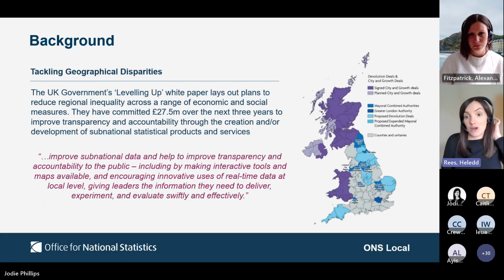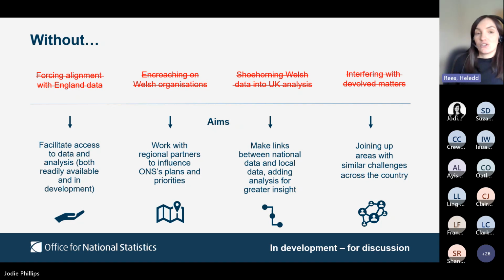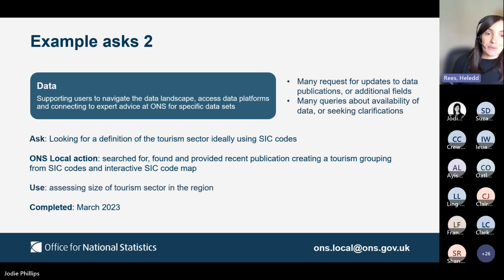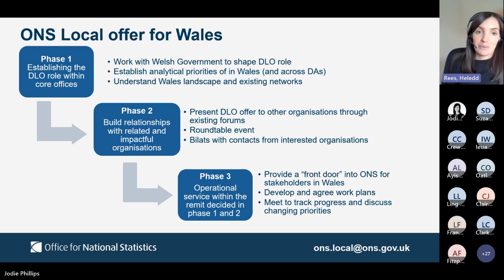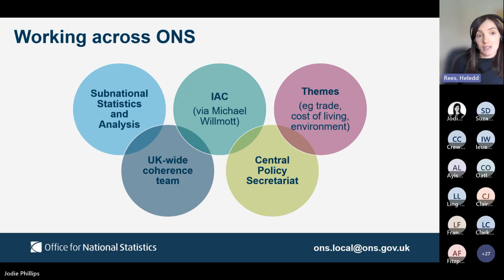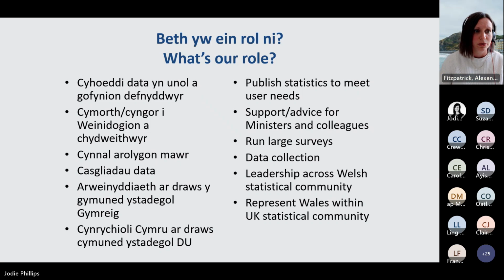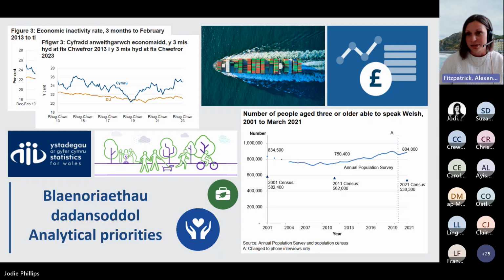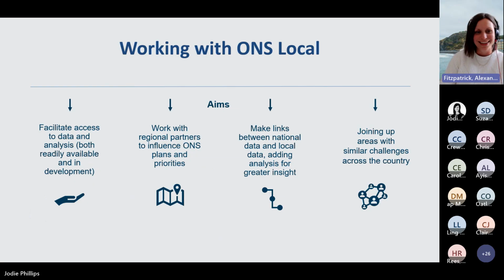GWEMINAR / WEBINAR Mynd yn lleol / Going local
Oes diddordeb gennych chi mewn data ac ymchwil ar lefel leol? Hoffech chi allu dylanwadu ar gynlluniau a blaenoriaethau’r Swyddfa Ystadegau Gwladol (SYG)? Wel, mae ONS Local yma i helpu...

Mae ONS Local, a gafodd ei lansio’n ddiweddar gan yr SYG fel rhan o becyn o gynhyrchion a gwasanaethau newydd ar gyfer gweinyddiaethau datganoledig, yn wasanaeth cynghori dadansoddol sy’n bwriadu gwella’r sylfaen dystiolaeth leol o ddata, ystadegau a dadansoddi.

Yn ogystal â gwella mynediad i ystadegau is-genedlaethol, mae ONS Local yn gallu:

- helpu defnyddwyr i lywio ffynonellau data presennol a rhai sy’n cael eu datblygu;
- creu cysylltiadau rhwng data lleol a chenedlaethol am fwy o fewnwelediadau; a
- gweithio gyda phartneriaid rhanbarthol i ddylanwadu ar gynlluniau a blaenoriaethau’r SYG.

Yn y weminar hon, byddwch chi’n clywed gan Heledd Rees, y Swyddog Cyswllt datganoledig i Gymru, a fydd yn esbonio rhagor am gynnig ONS Local, sut y gall fod o fudd i chi a sut mae cymryd rhan. Byddwn yn clywed hefyd gan Alex Fitzpatrick, Pennaeth Ystadegau’r Farchnad Lafur yn Llywodraeth Cymru, ynghylch eu blaenoriaethau, a meddyliau am y cynnig presennol a dulliau o weithio gydag ONS Local.

Are you interested in data and research at a local level? Would you like to be able to influence the Office for National Statistics' (ONS) plans and priorities? Well, ONS Local is here to help...

Recently launched by ONS as part of a package of new products and services for devolved administrations, ONS Local is an analytical advisory service which aims to improve the local evidence base of data, statistics and analysis.

As well as improving access to sub-national statistics, ONS Local can:

- help users navigate existing and developing data sources;
- make links between local and national data for greater insights; and
- work with regional partners to influence ONS plans and priorities.

In this webinar you'll hear from Heledd Rees, the Devolved Liaison Officer for Wales, who will explain more about the ONS Local offer, how it can benefit you and how to get involved. We'll also hear from Alex Fitzpatrick, Head of Labour Market Statistics at Welsh Government (WG), about WG's priorities, and thoughts on the current offer and ways of working with ONS Local.